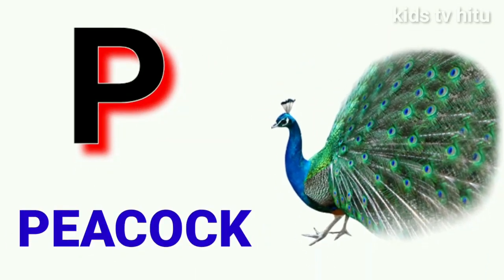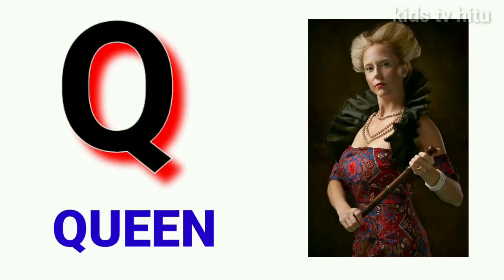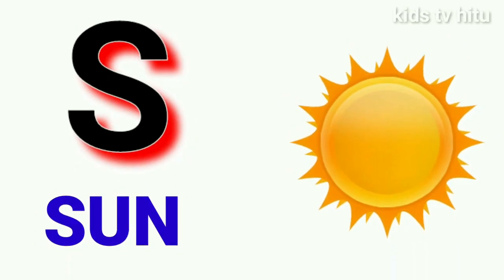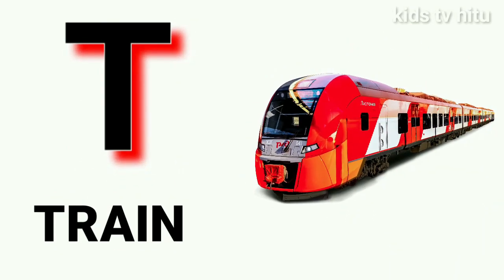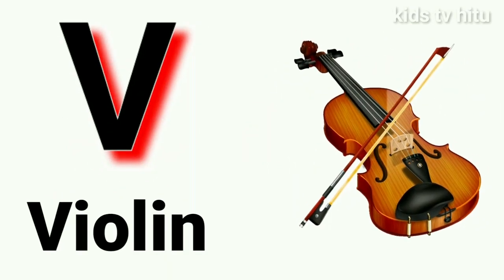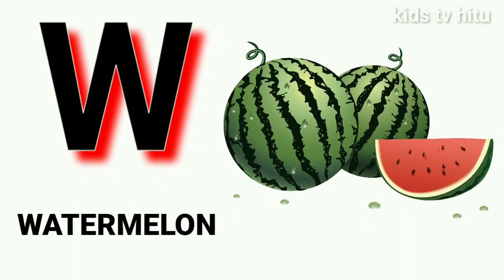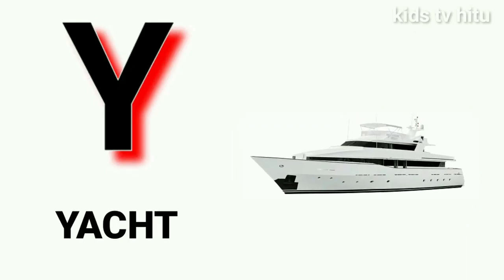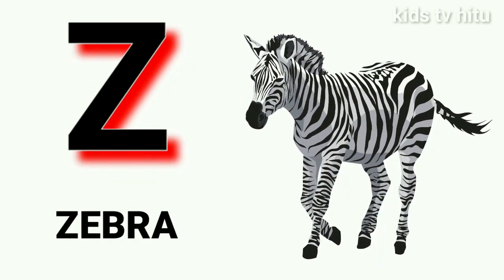a for apple b for ball c for cat|abcd|abcd song|phonics song|kids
Song,
phonics song,
phonics songs
abc song
alphabets
chuchutv
preschool
kids
a1kidstv
abcd
english varnamala
english alphabet
abc
nursery rhymes
children songs
kids song
kids learning
balgeet
happy bachpan